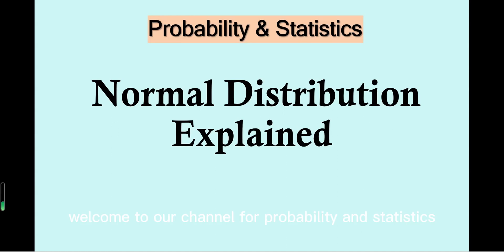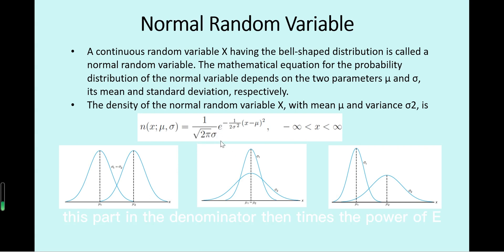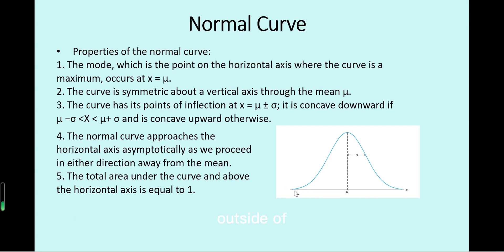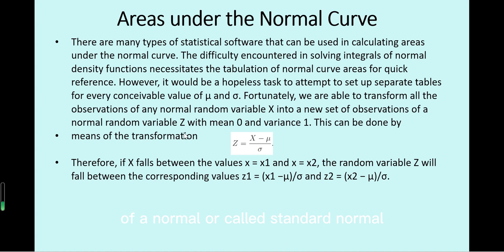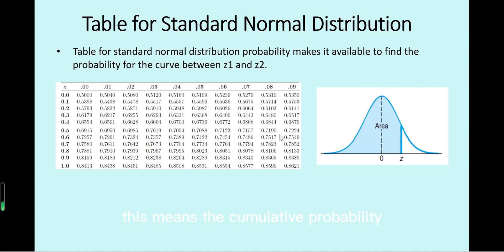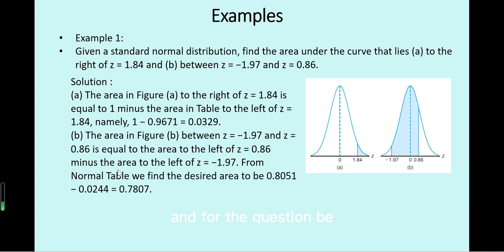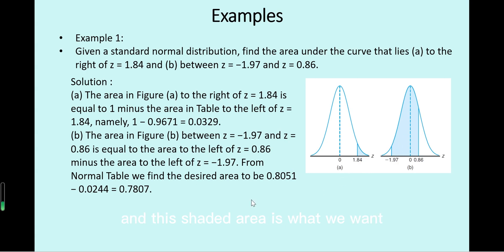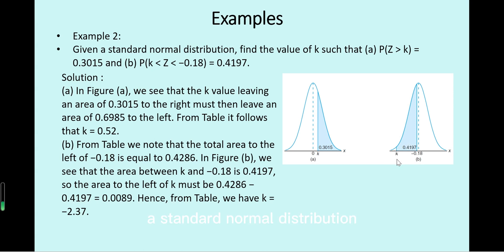Statistics and probability - Normal distribution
The most important continuous probability distribution in the entire field of statistics is the normal distribution, also called Gaussian distribution. Its graph, called the normal curve, is the bell-shaped curve, which approximately describes many phenomena that occur in nature, industry, and research.

Phenomena that can be adequately approximated with a normal distribution:
Physical measurements in areas such as meteorological experiments, rainfall studies, and measurements of manufactured parts
Errors in scientific measurements.
limiting distribution of sample averages is normal.

A continuous random variable X having the bell-shaped distribution is called a normal random variable. The mathematical equation for the probability distribution of the normal variable depends on the two parameters μ and σ, its mean and standard deviation, respectively
Properties of the normal curve:
1. The mode, which is the point on the horizontal axis where the curve is a
maximum, occurs at x = μ.
2. The curve is symmetric about a vertical axis through the mean.
3. The curve has its points of inflection at x = mean + deviation, it is concave downward is concave upward otherwise.

The normal curve approaches the horizontal axis asymptotically as we proceed
in either direction away from the mean.
5. The total area under the curve and above the horizontal axis is equal to 1.

The curve of any continuous probability distribution or density function is constructed so that the area under the curve bounded by the two ordinates x = x1 and x = x2 equals the probability that the random variable X assumes a value between x = x1 and x = x2 .
There are many types of statistical software that can be used in calculating areas under the normal curve. The difficulty encountered in solving integrals of normal density functions necessitates the tabulation of normal curve areas for quick reference. However, it would be a hopeless task to attempt to set up separate tables for every conceivable value of mean and sigma. Fortunately, we are able to transform all the observations of any normal random variable X into a new set of observations of a normal random variable Z with mean 0 and variance 1.